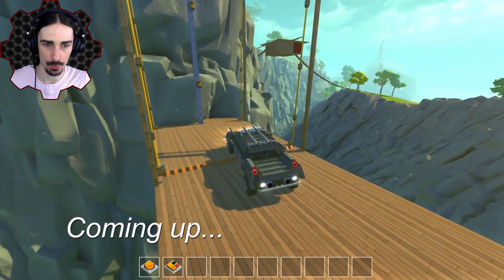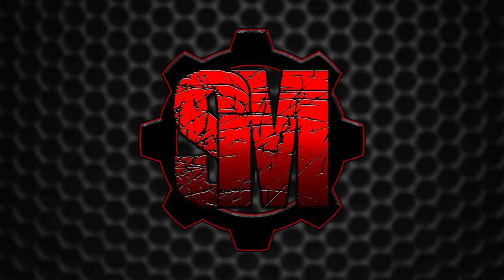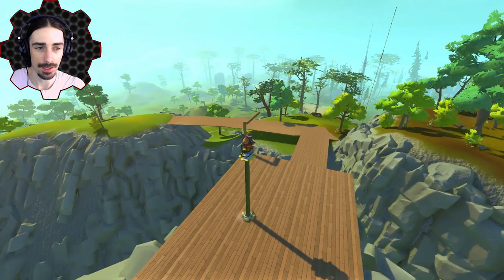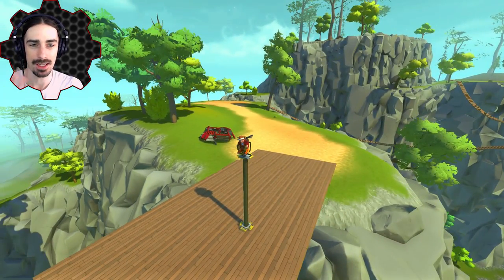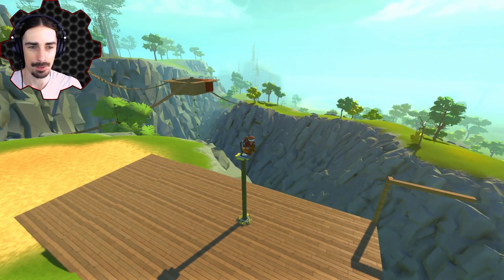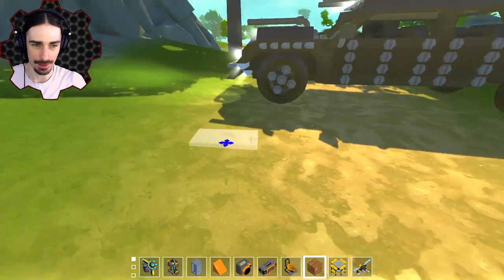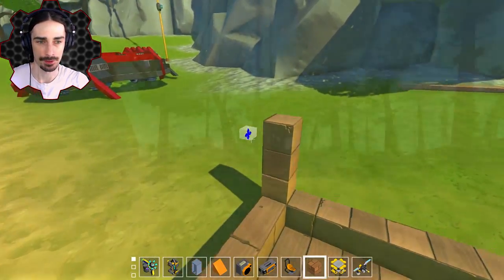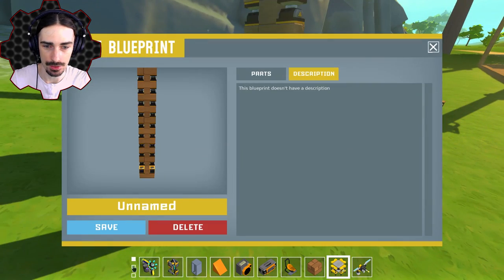2 STAGE CAR PISTON ELEVATOR! (Suspended Mountain Base Part 7) - Scrap Mechanic Gameplay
Welcome to another episode of Scrap Mechanic Gameplay! Today we work on an alternative solution to getting a car up to our suspended base, using 2 elevators!  This allows us access to 2 different suspended bridges.  I am still looking for more steam punk crations to build the base with.